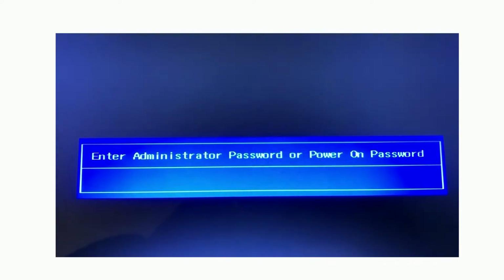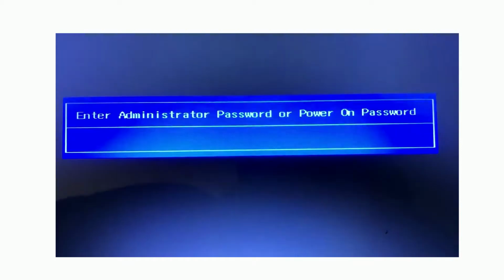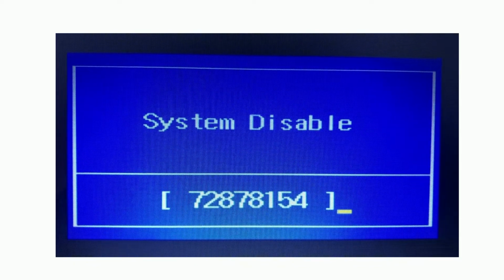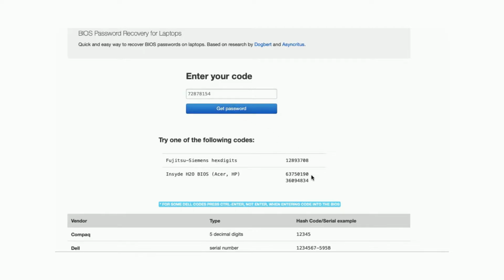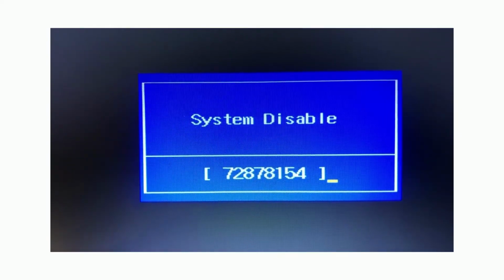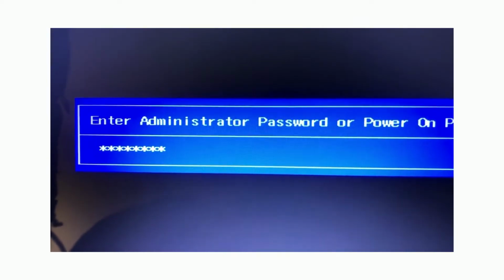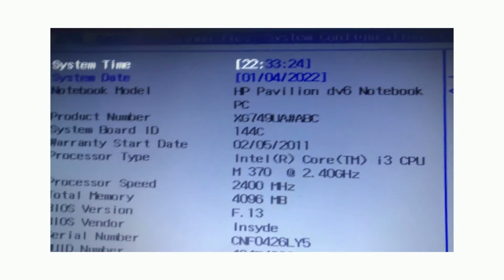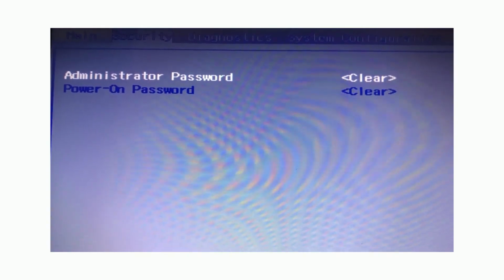HOW TO REMOVE PASSWORD ON HP LAPTOP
How to remove bios or administrator  password on hp laptop
1.Enter the wrong password 3 times you will get a code
3.Enter the code from the HP laptop
4.Write down the code
5.Turn off the HP laptop enter the suggested code